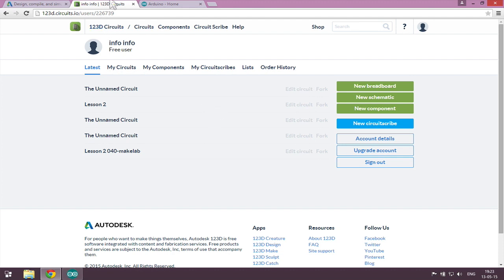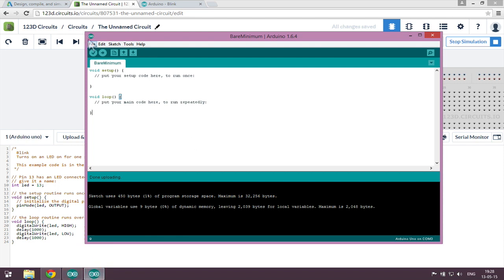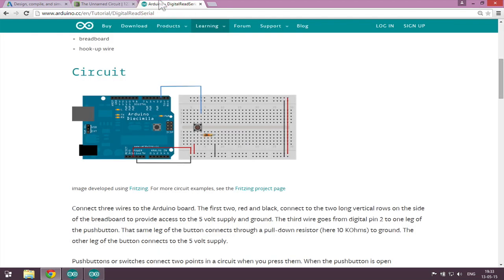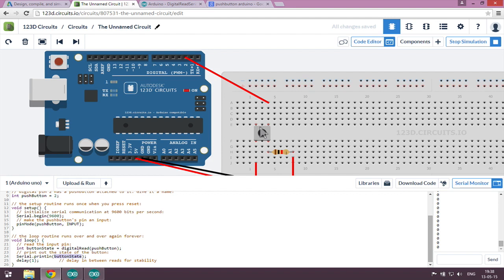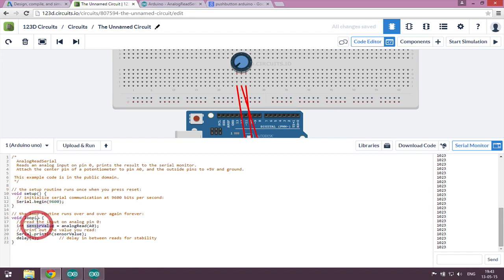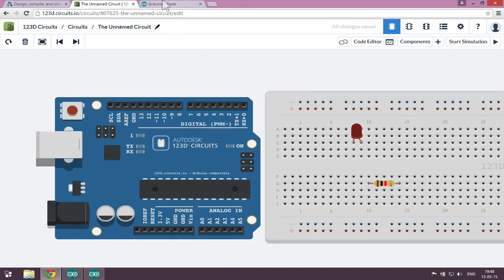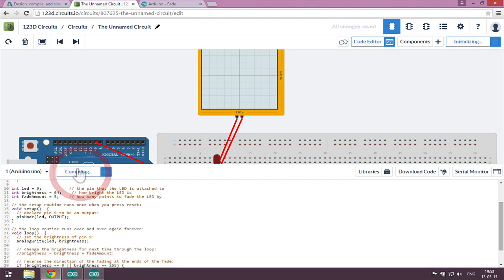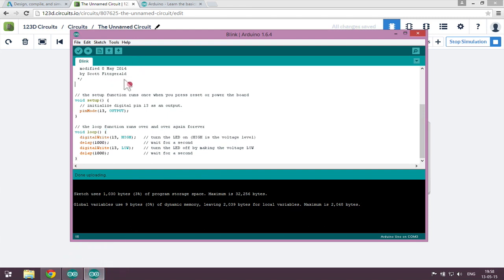Arduino lesson 3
Arduino Iteration 3